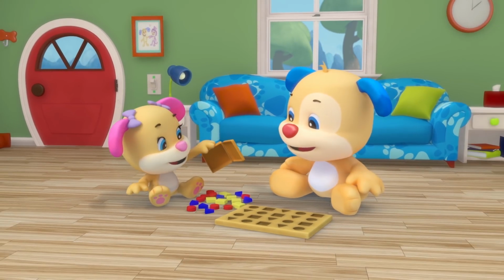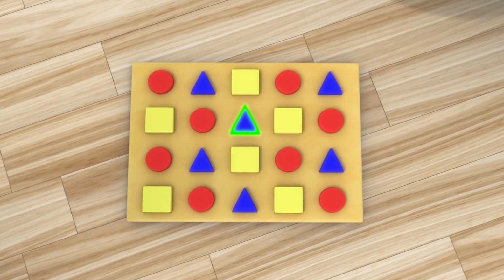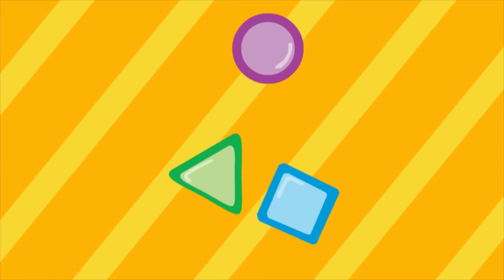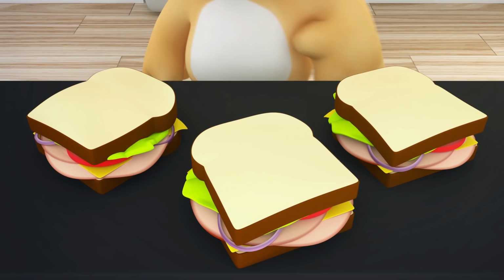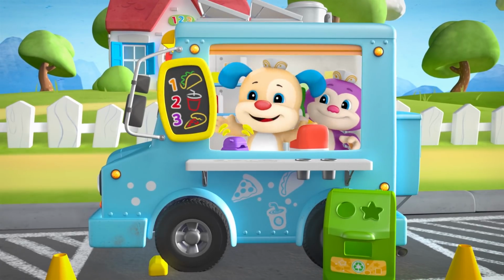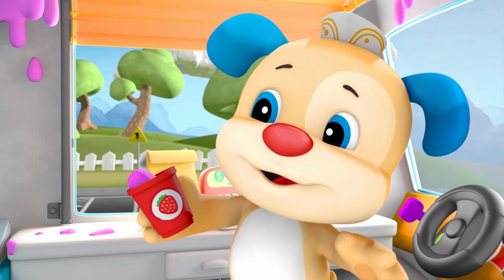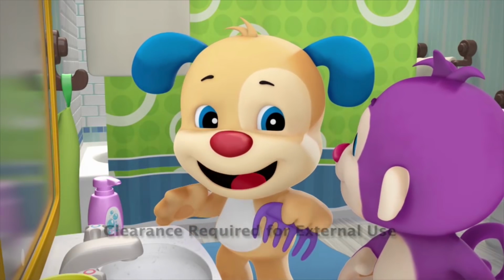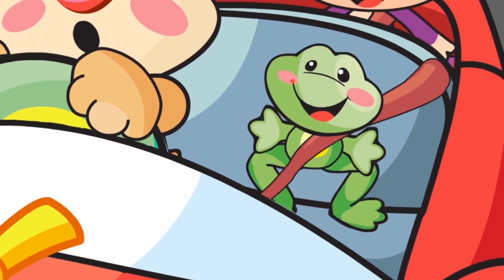Laugh & Learn™ - Picnic in the Living Room + More Kids Songs and Nursery Rhymes | Learning 123s